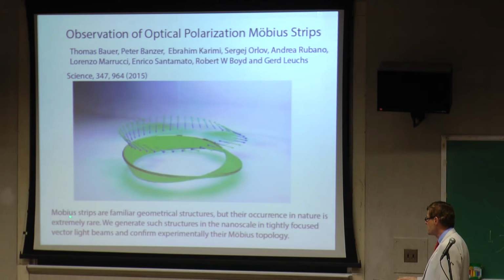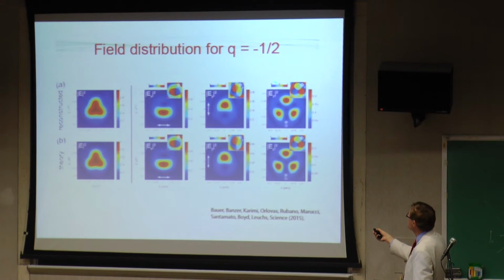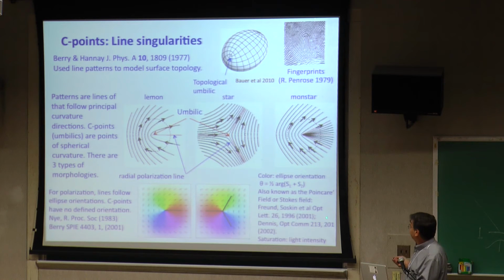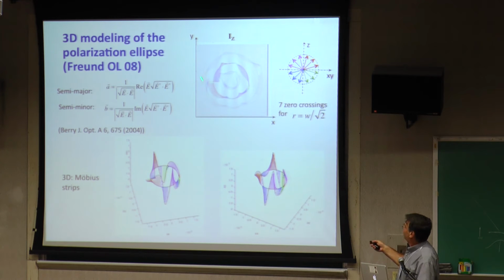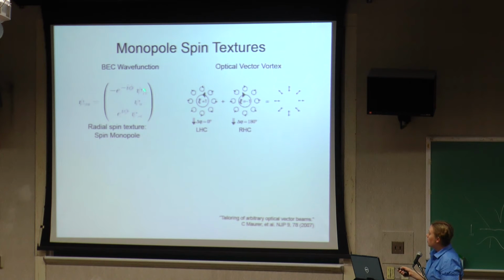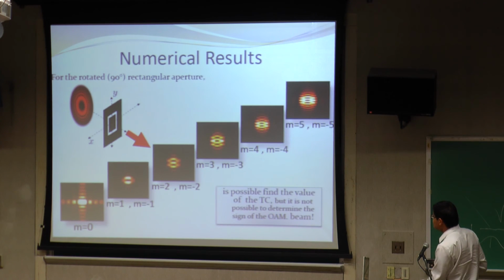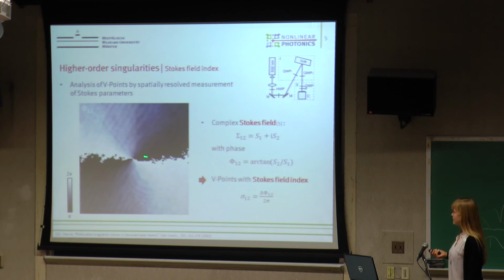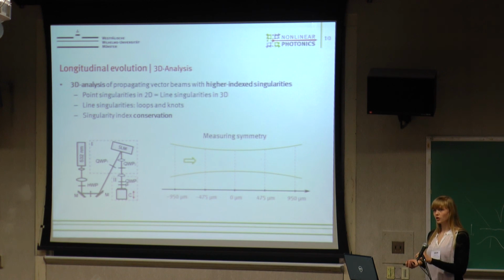ICOAM : August 2015 : Part 3 of 8